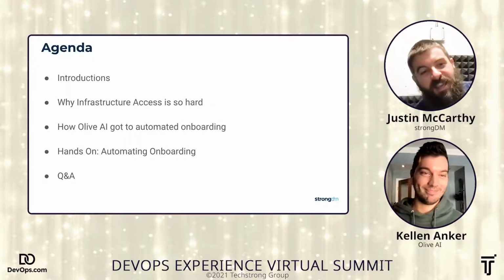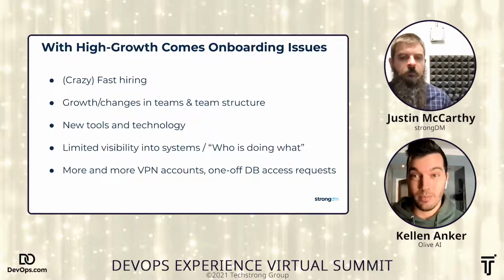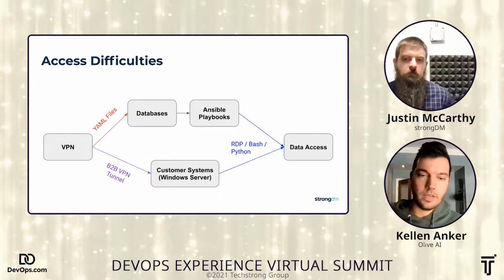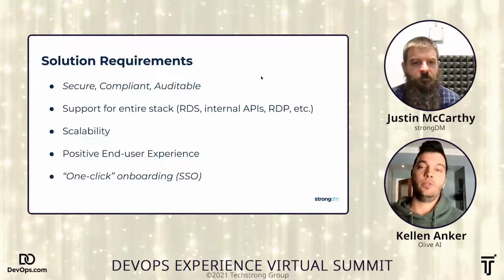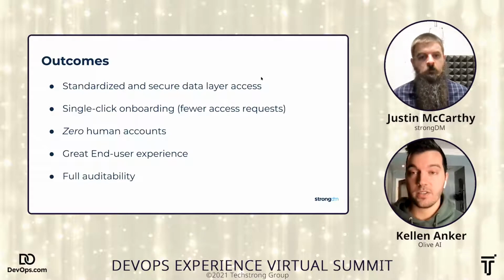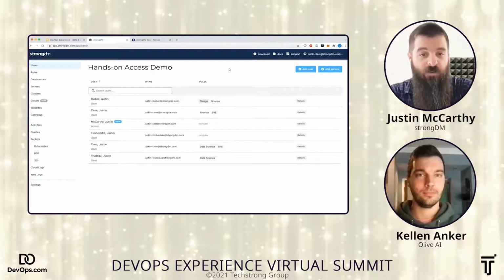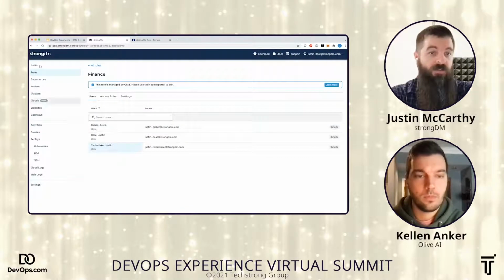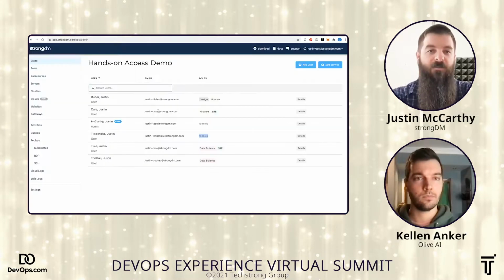Full Stack-cess: How to Automate Onboarding To Entire Stack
We were honored to be present at DevOps Experience 2021: The Roaring 20's hosted by TechStrong. Justin McCarthy, CTO and co-founder of StrongDM and Kellen Anker, CloudOps Engineer of Olive AI, explain  how you can go from new hire to full access on day one with a single click.